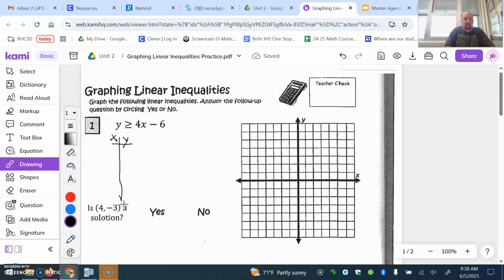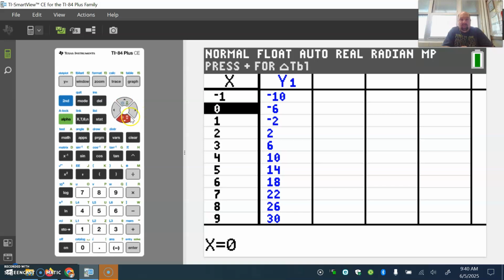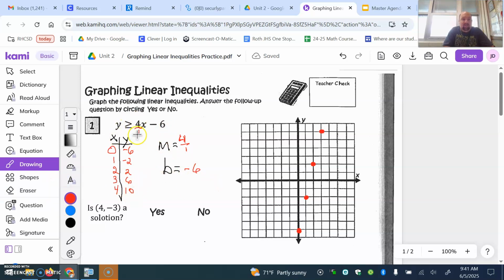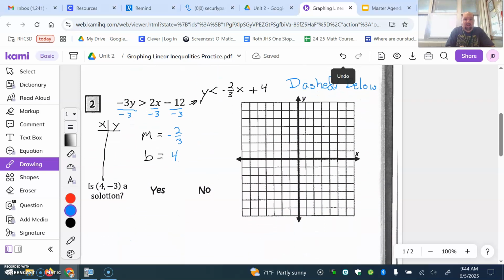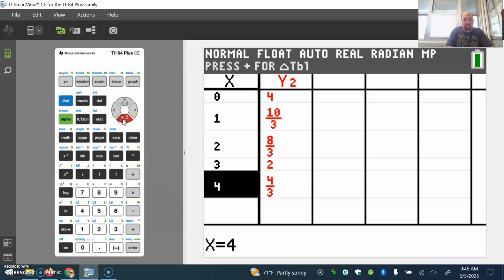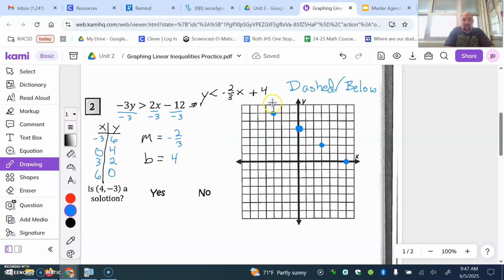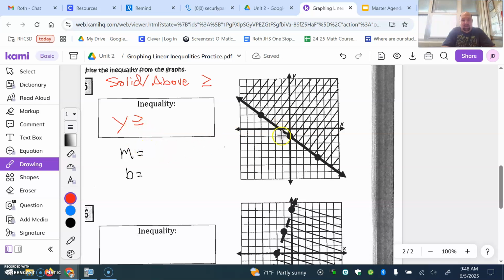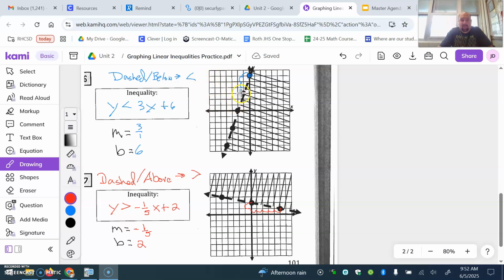Graphing Linear Inequalities help